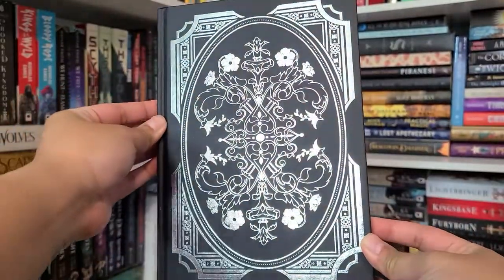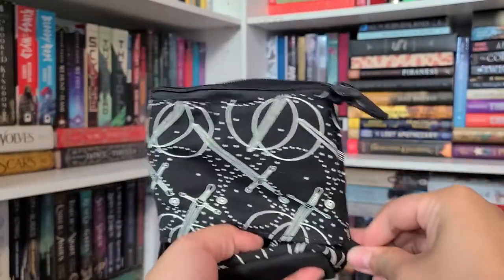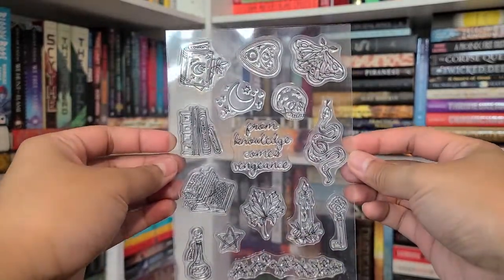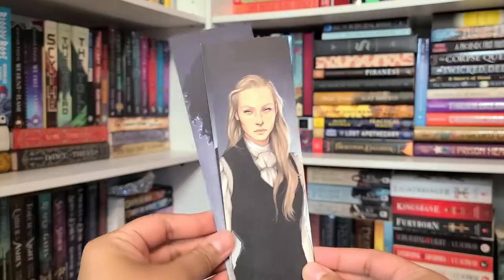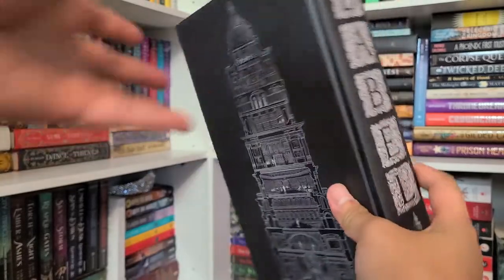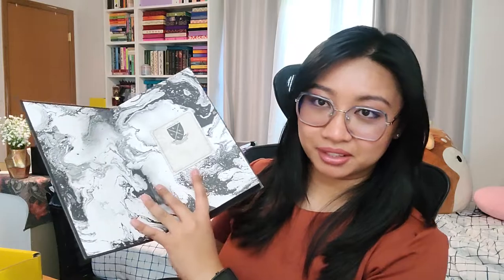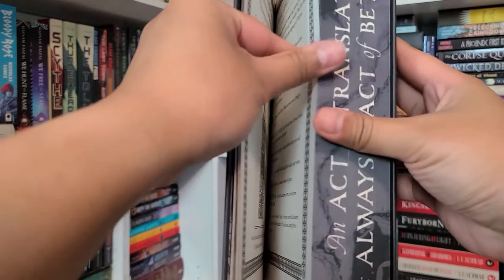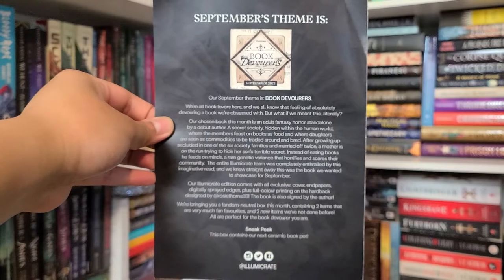august illumicrate unboxing | knowledge is power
𝐁𝐨𝐨𝐤𝐬 𝐌𝐞𝐧𝐭𝐢𝐨𝐧𝐞𝐝:*

𝐡𝐭𝐭𝐩𝐬://𝐰𝐞𝐚𝐫𝐞𝐭𝐡𝐞𝐜𝐡𝐚𝐧𝐠𝐞.𝐜𝐚𝐫𝐫𝐝.𝐜𝐨/

𝐀𝐦𝐚𝐳𝐨𝐧 𝐖𝐢𝐬𝐡𝐥𝐢𝐬𝐭

𝐚𝐛𝐨𝐮𝐭 𝐦𝐞:
Hi! My name is Patricia and I love books! Mainly, fantasy/sc-fi/speculative fiction, but I also read YA, Adult, NA, romance, contemporary, thriller/mystery books. Sprinkle some poetry and non-fic there as well.  I'm 25 years old, I lived and grew up in the Philippines but recently moved to the US mid-2018. I've watched Youtube since I was 10 and loved watching different kinds of video. I've also wanted to start my own channel for years and I've tried many times but it never really felt right to me. Until now, I guess haha. I hope you enjoy the videos I upload and look forward to more.